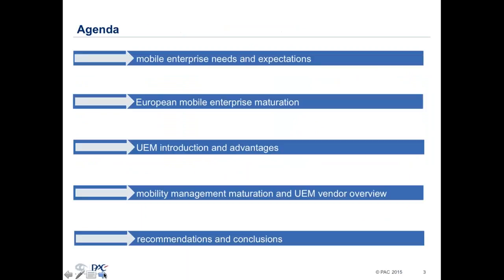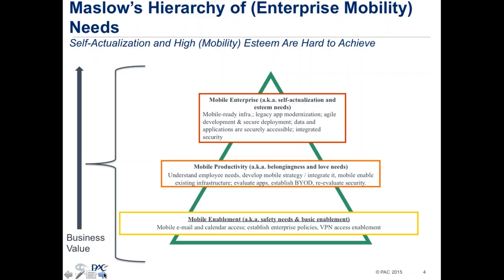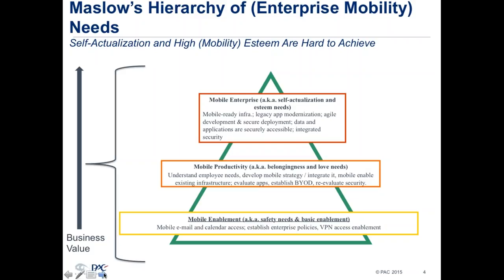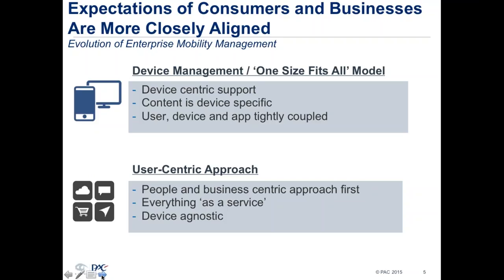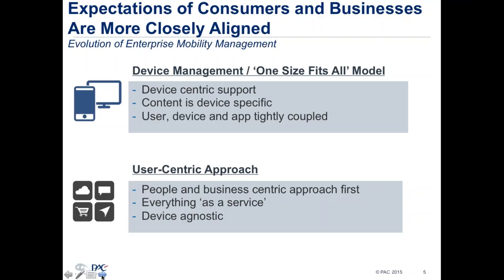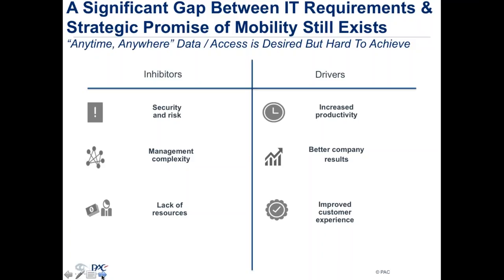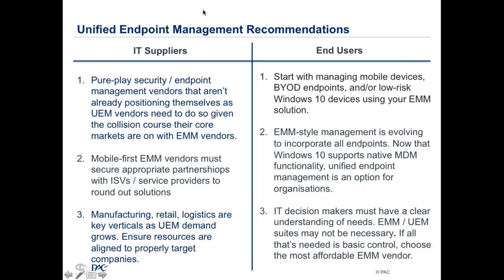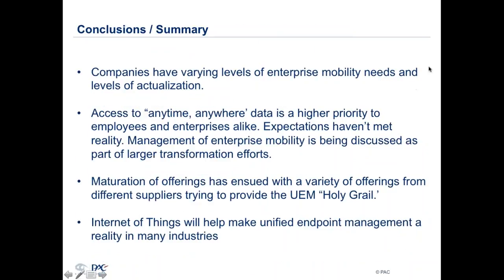PAC-Webinar: Unified Endpoint Management: Enterprise Mobility Evolved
Smartphones, tablets, PCs and Macs are the norm in European workplaces. As such, employees demand and need access to company data on a variety of connected devices. This makes it imperative that secure and predictable IT services are offered to customers, business partners and employees consistently. The approach by many European businesses to manage the many devices within their purview has evolved from security-driven basic enablement approach to one where digital empowerment is the imperative, which accounts for devices as well as the security and management of applications, content and data. The result is that unified endpoint management (UEM) is a fast-growing area of interest among European enterprises.

Key points attendees can take away from the coming webinar:

    Better understand why European enterprises are adopting UEM solutions
- Market growth drivers and obstacles
- How vendor-specific UEM offerings differ
- Better understand how Europe compares to the global market